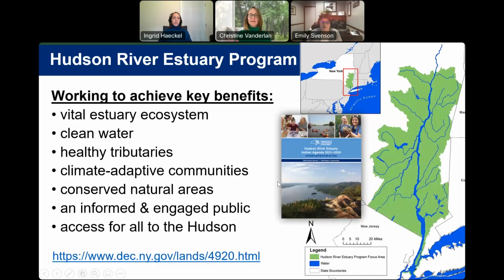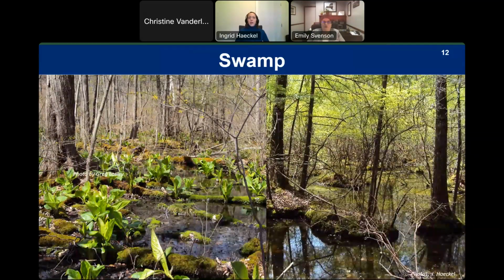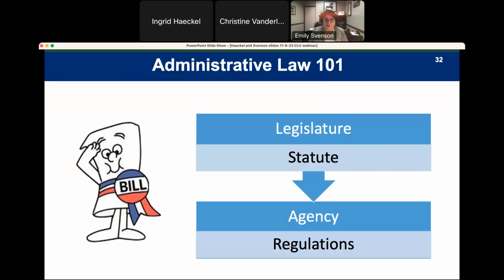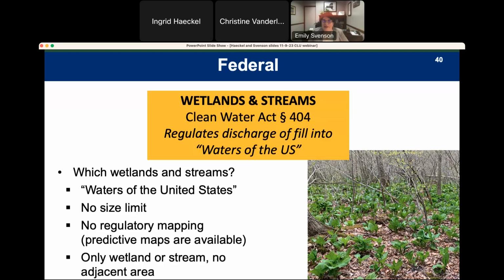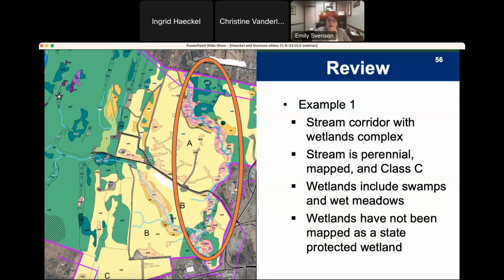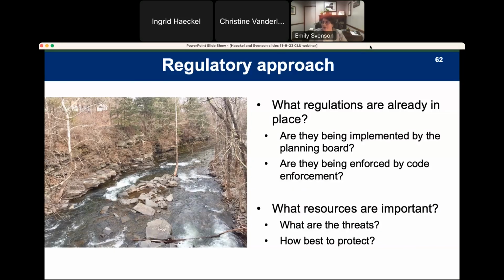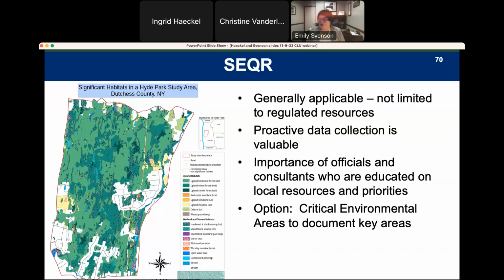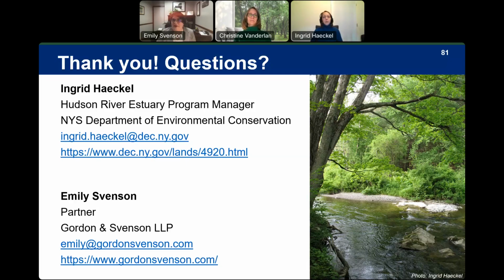Protecting Wetlands and Streams in Your Community